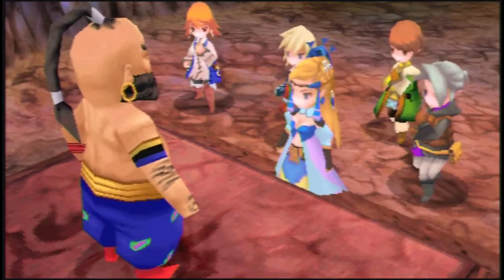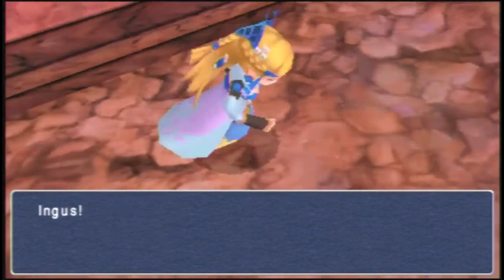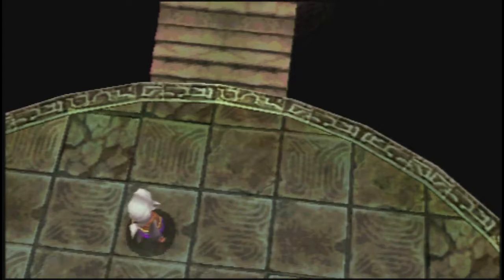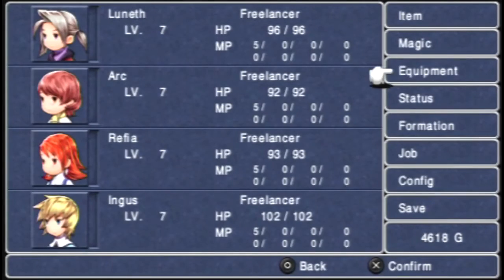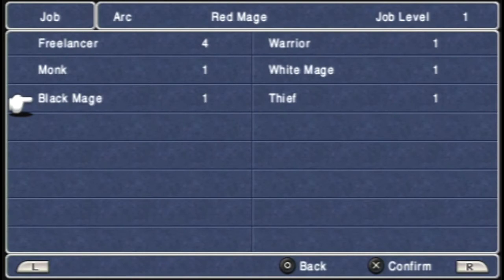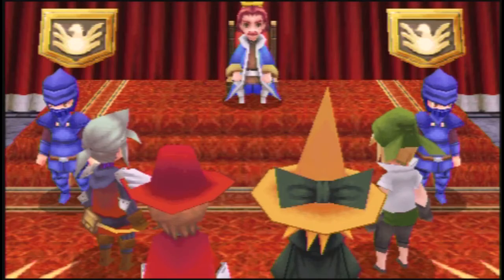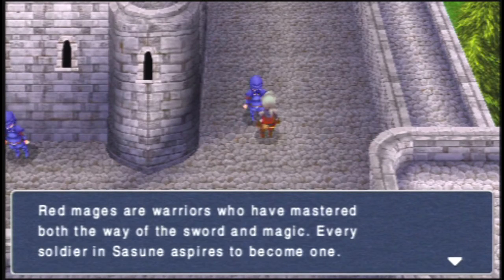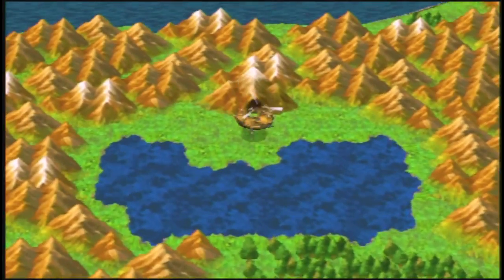Let's Play Final Fantasy 3 3D (PSP & Steam) Walkthrough Part 4 (Djinn & Job System Explained)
Part 4 of my complete walkthrough of Final Fantasy 3 3D for the PSP. Our party takes on the first real boss of the game, the evil Djinn! After banishing the evil demon, the job system is opened up and I explain the ins and outs of the various jobs available. We also obtain a folding canoe that allows us to access the airship and continue on with the game.